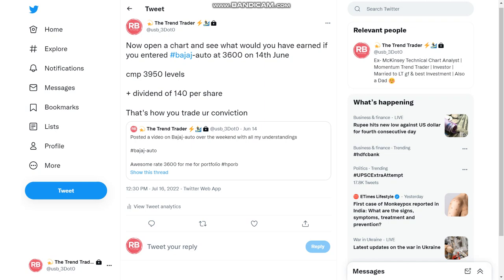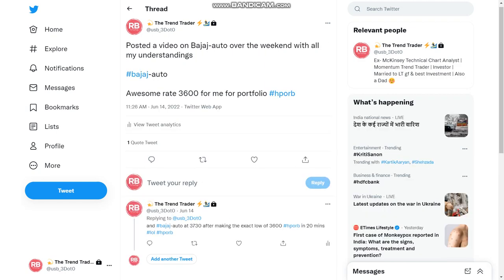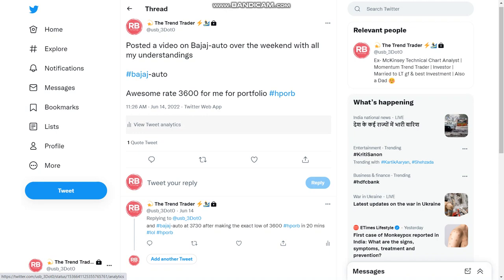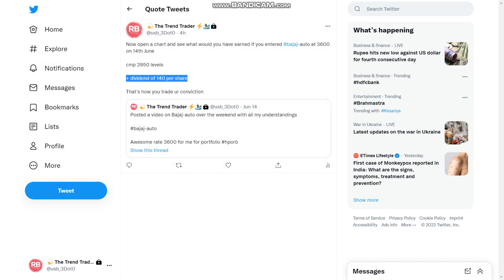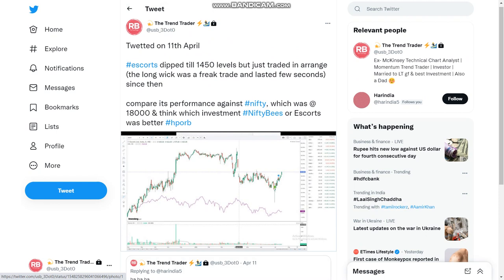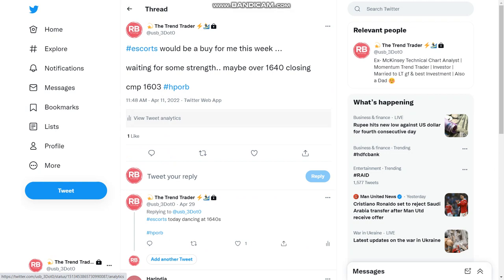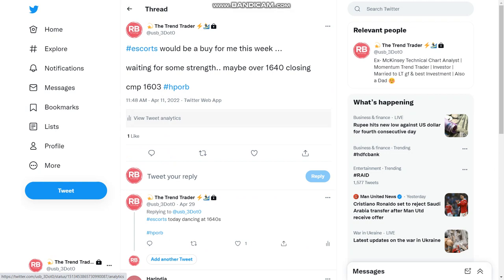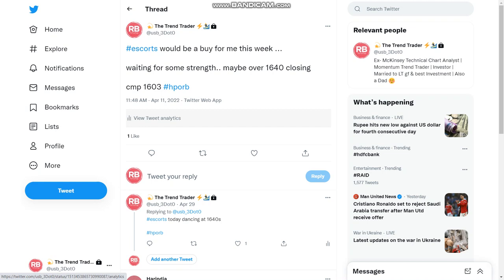How can one do long term investments? Confused, then maybe this will help